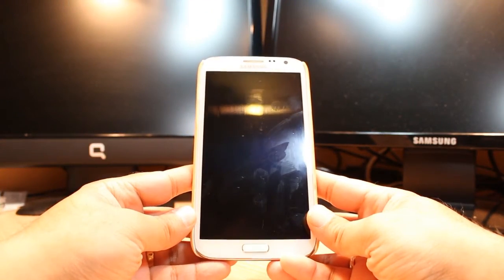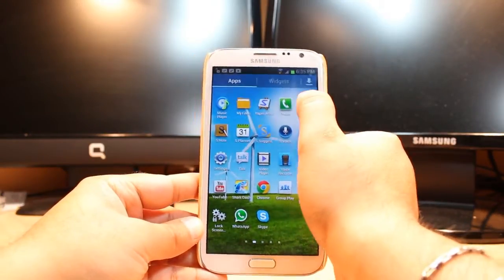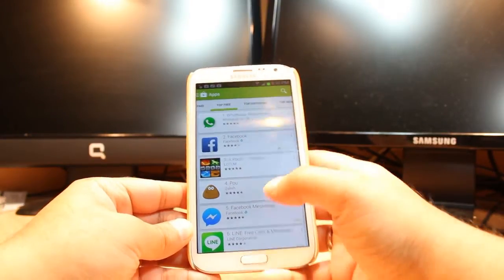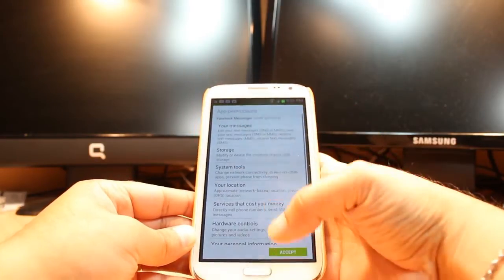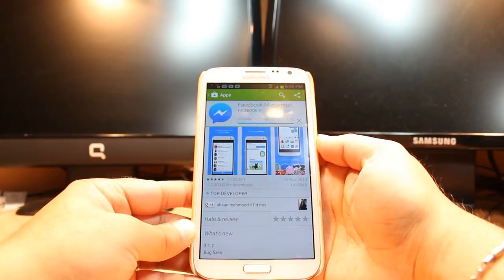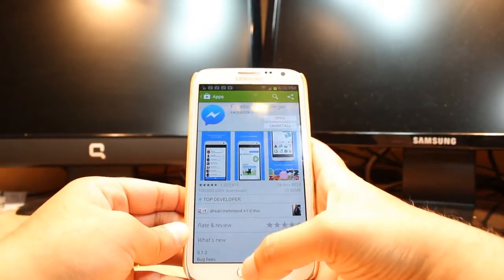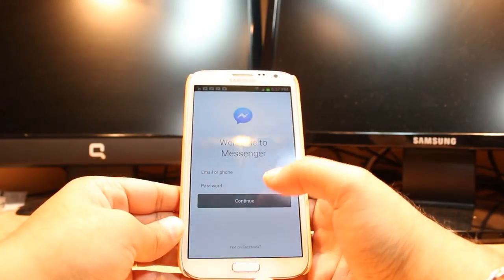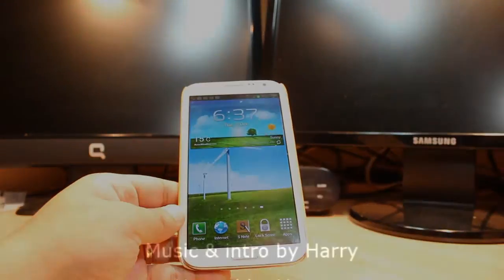Facebook messenger install to Samsung Galaxy Note 2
FaceBook install to Samsung Galaxy Note 2